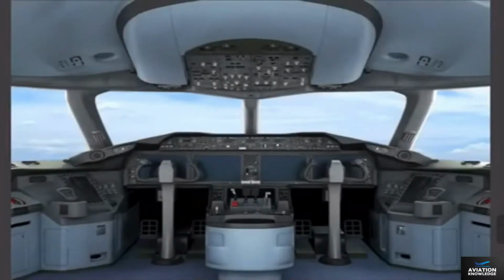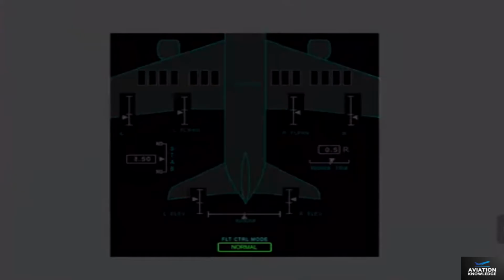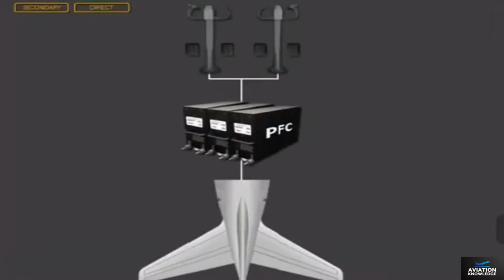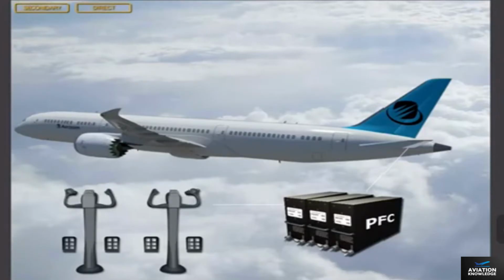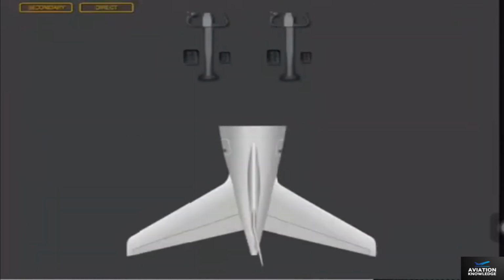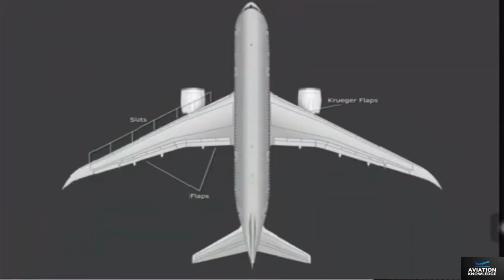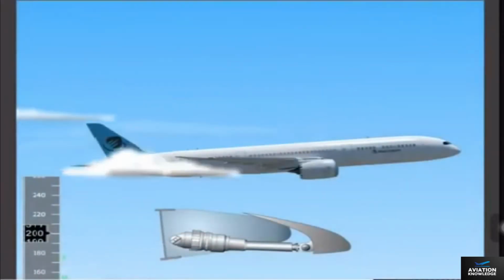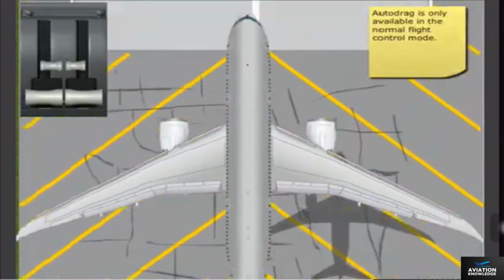B787 CBT Flight Controls